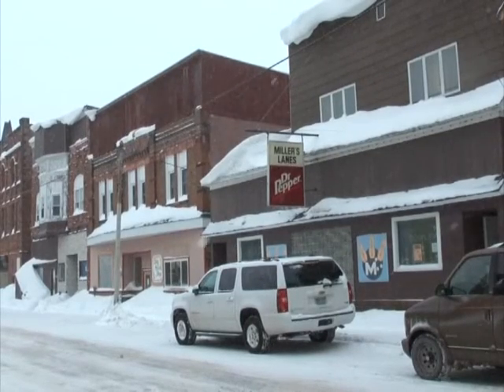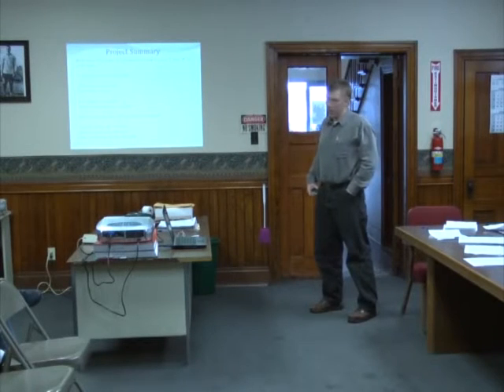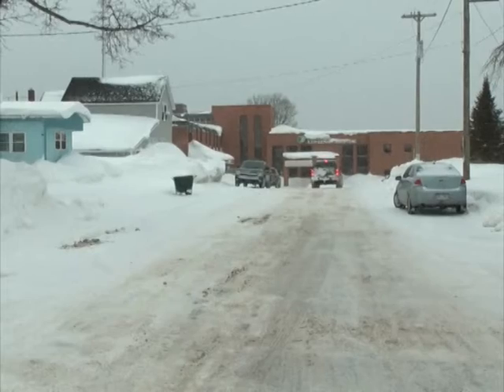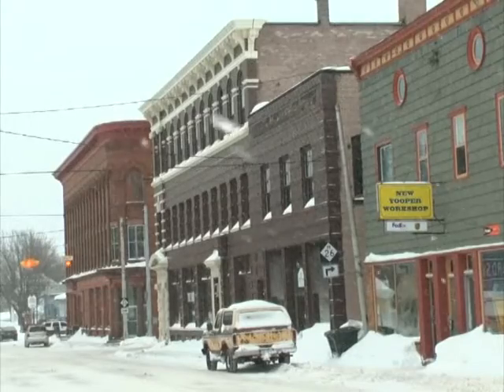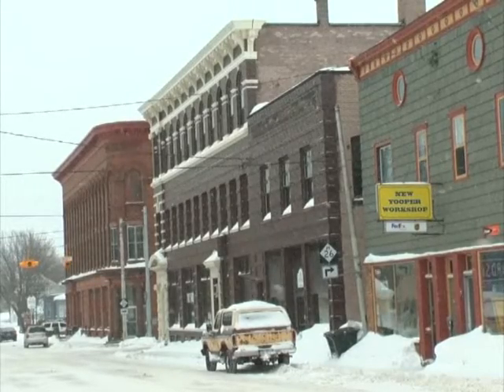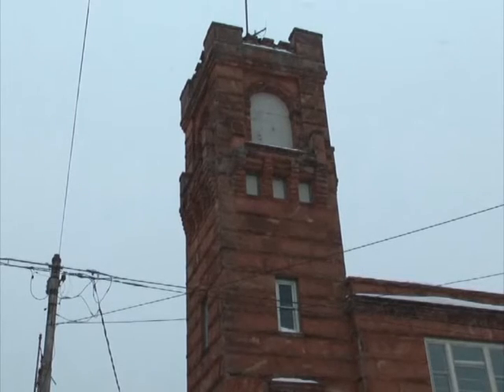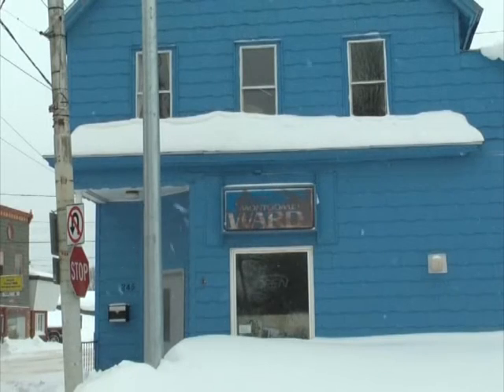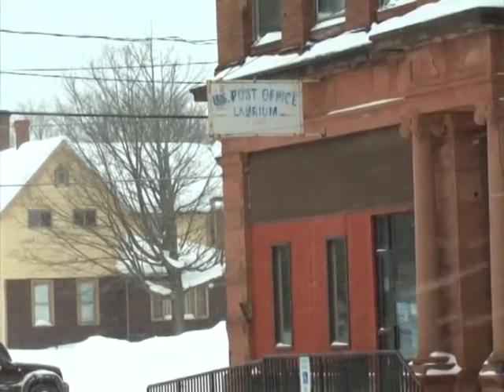Laurium Street Reconstruction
One town in the copper country is getting a complete makeover.
ABC 10 Keweenaw Bureau reporter Rick Allen says that this is a case of 'out with the new and in with the old'.